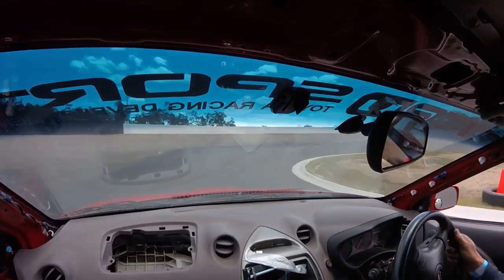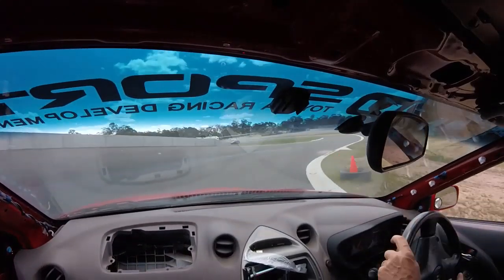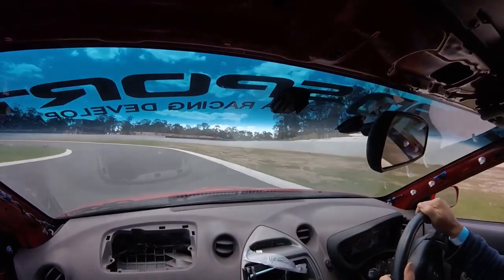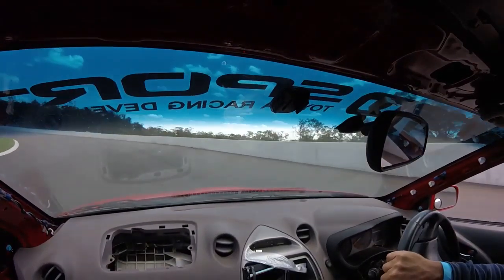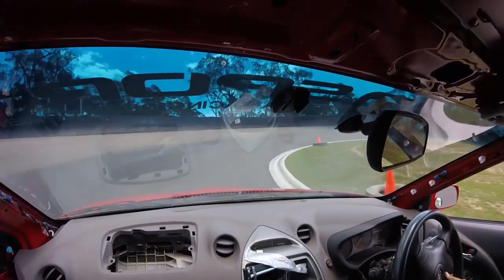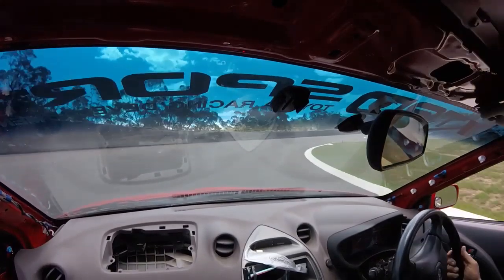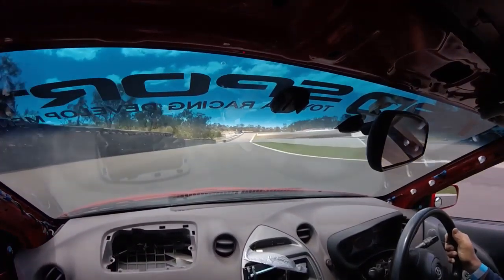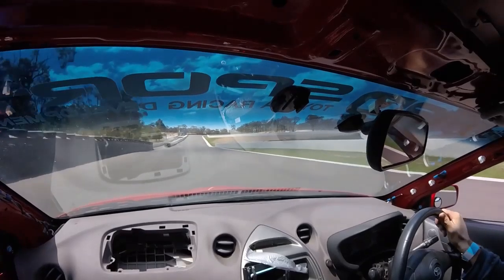GCMR Track Day Ben H